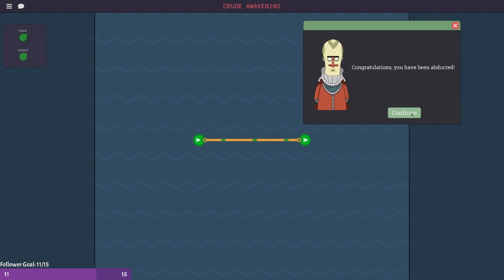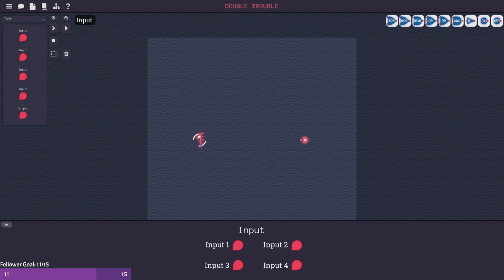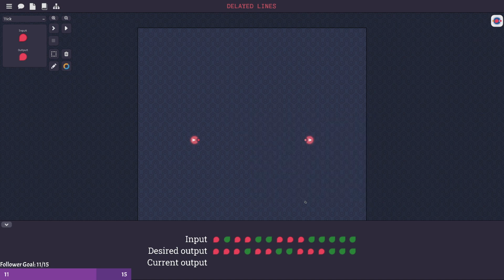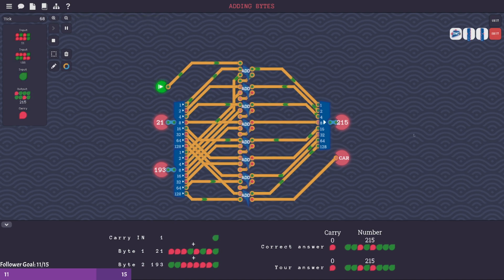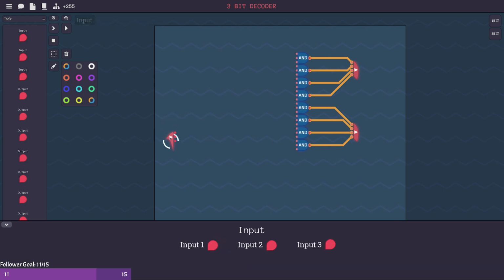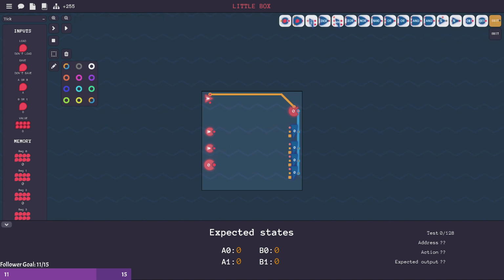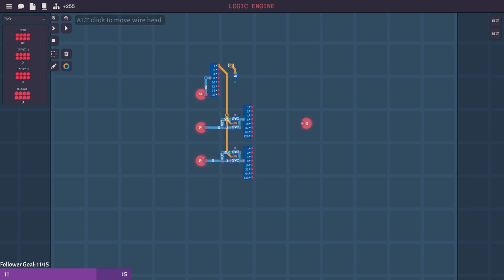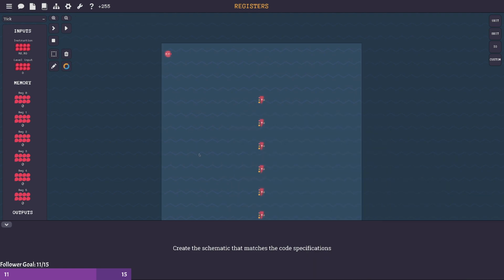Turing Complete #1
Chat about this or any of my playthroughs on my Discord